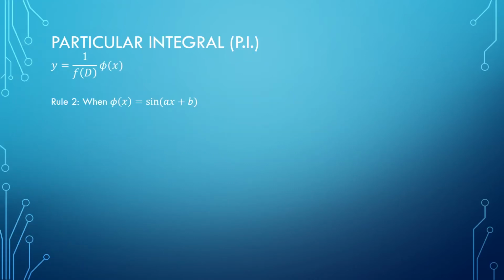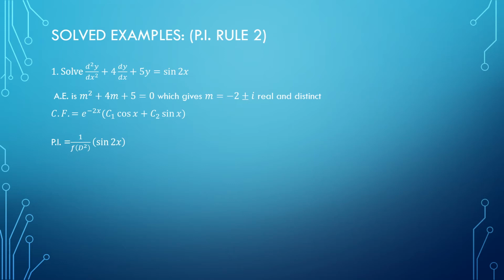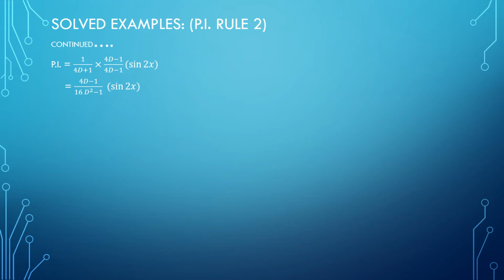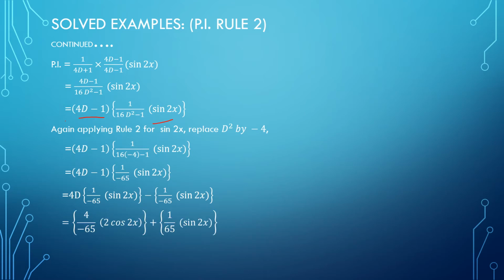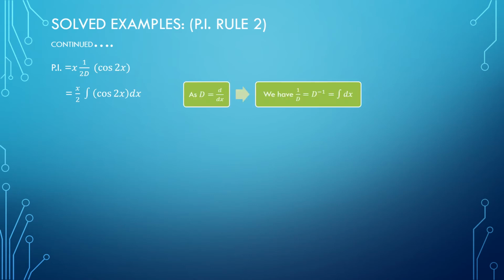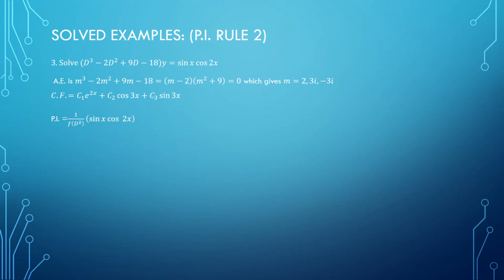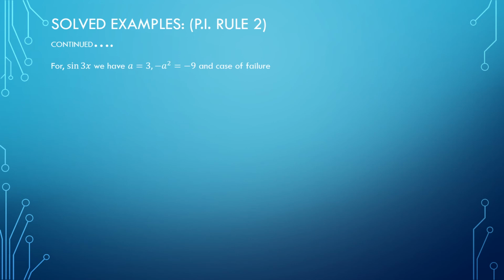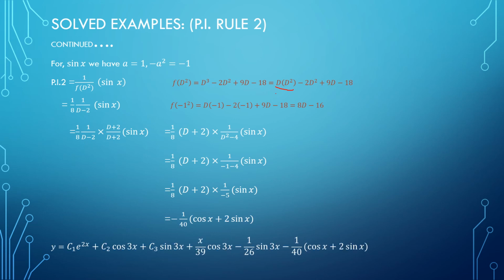Linear DE :3/7 Particular integral for sine or cosine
The video explains the process to find particular integral for a linear DE with constant coefficients when the RHS is sine or cosine function.